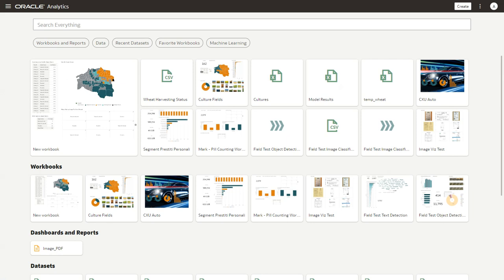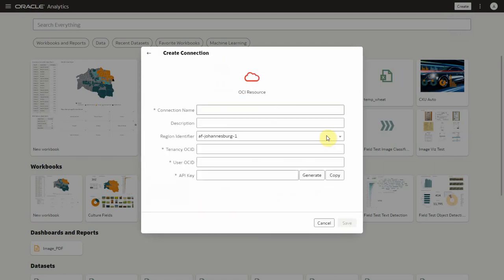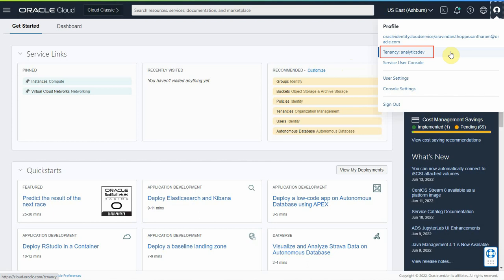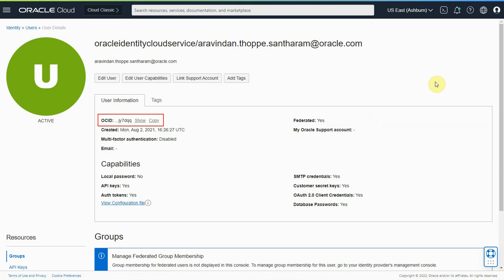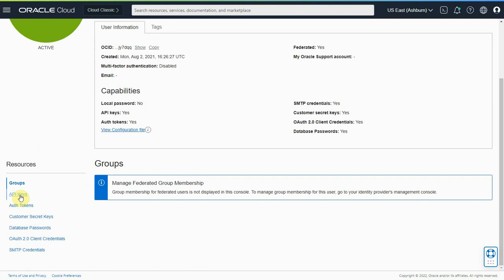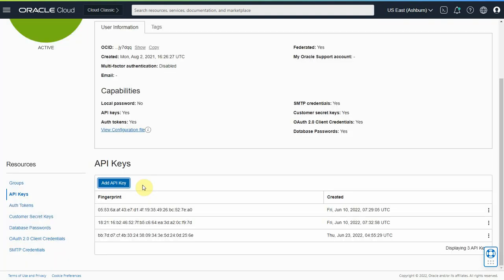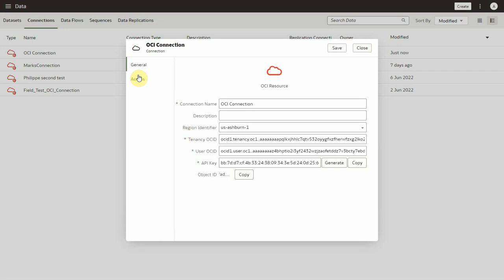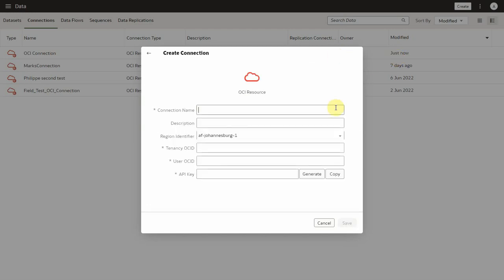Create OCI Connection In Oracle Analytics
This video shows how to create an Oracle Analytics connection to your OCI (Oracle Cloud Infrastructure) service. This capability was added to Oracle Analytics as part of the May 2022 update. A playlist of more of the new features coming with May 2022 update is available